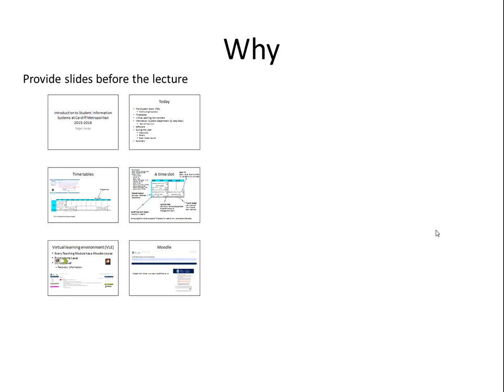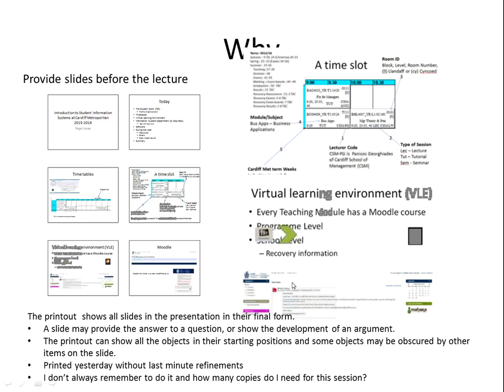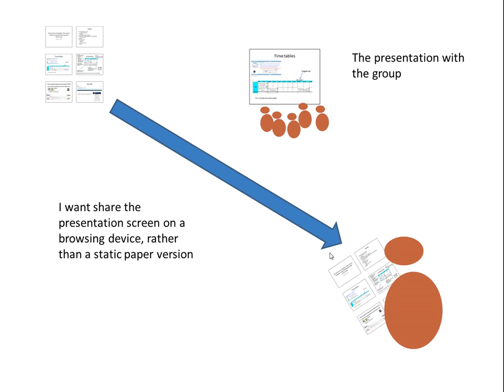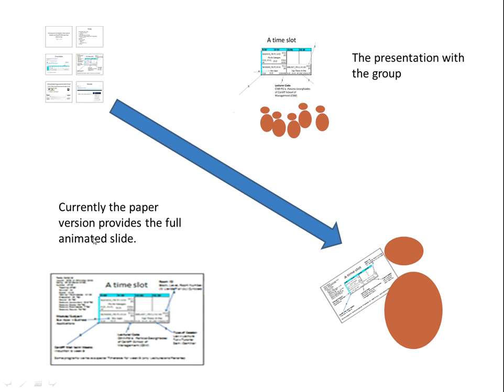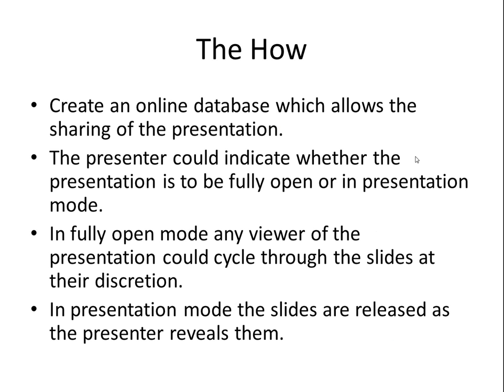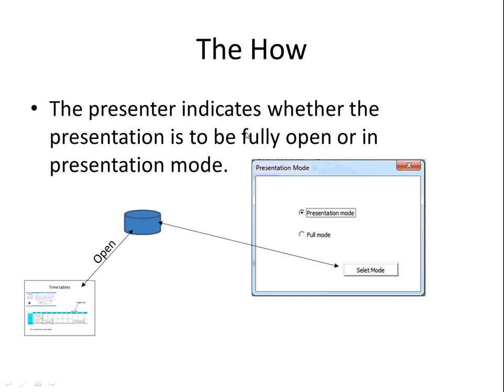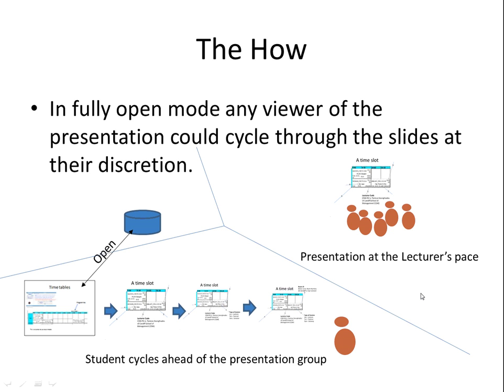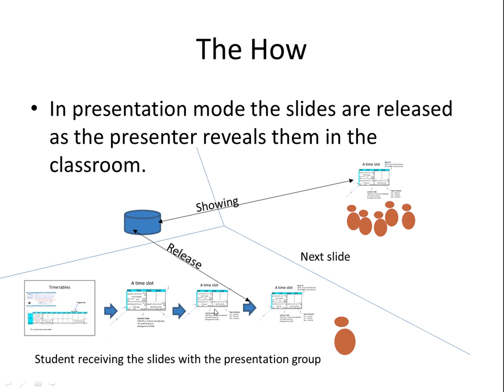Controlled release of PowerPoint slides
An idea for the “Accessible by Design” competition run by JISC.

Proof of concept and pilot implementation for the controlled synchronous release of PowerPoint slides during a lecture